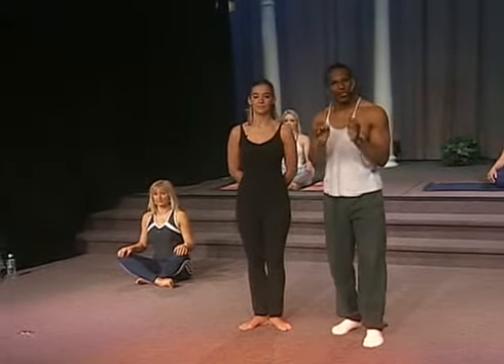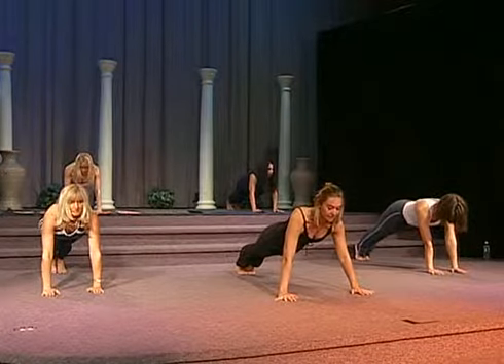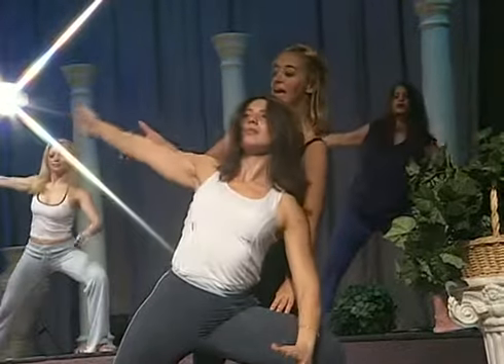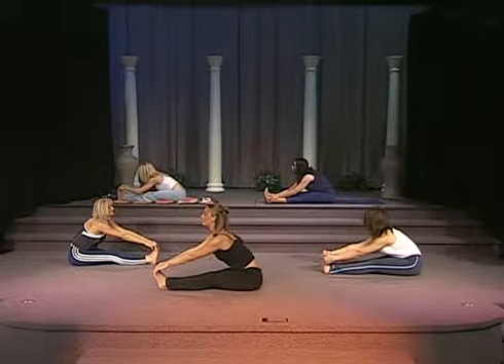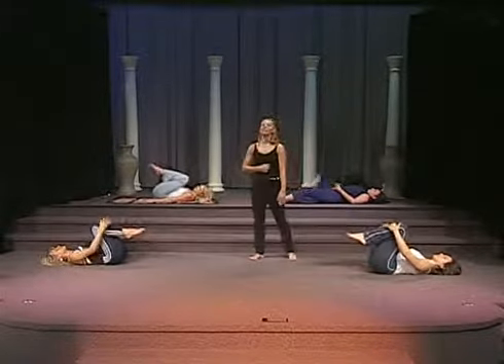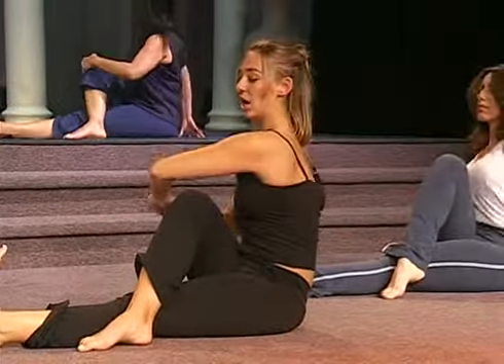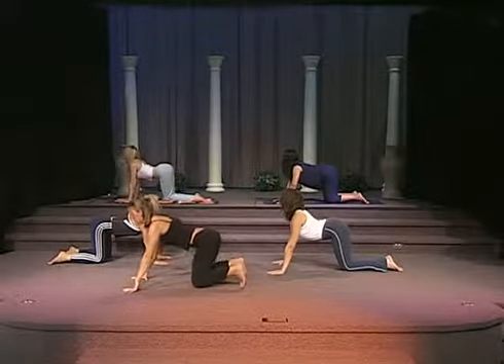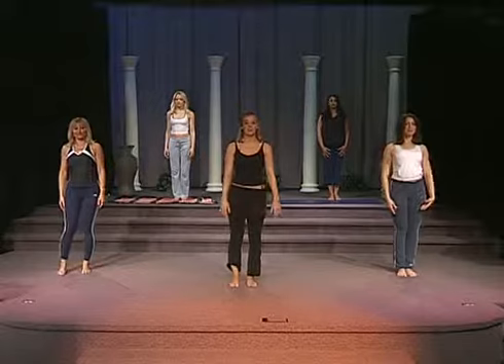Basic Yoga NKS:::::::NEWS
Basics of Yoga NKS:::::::NEWS